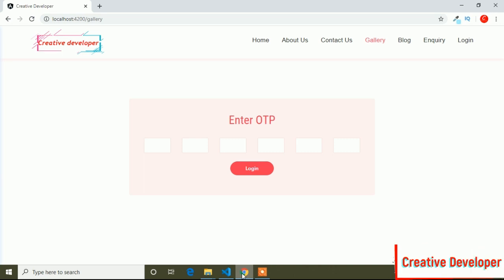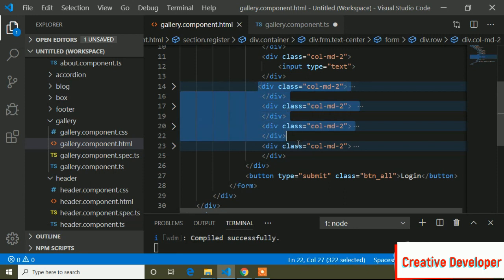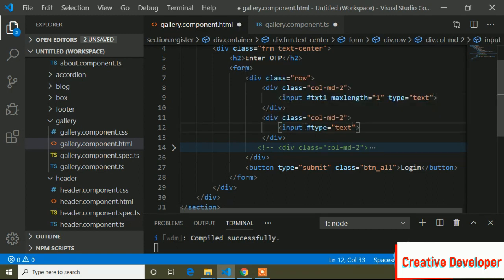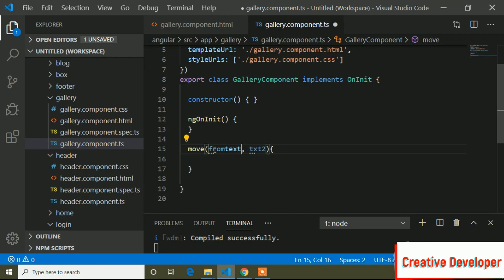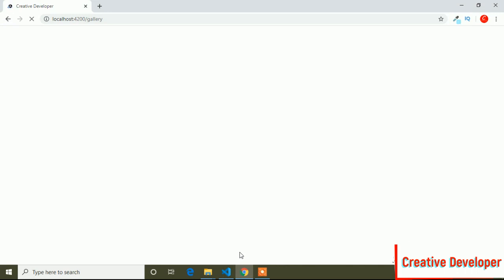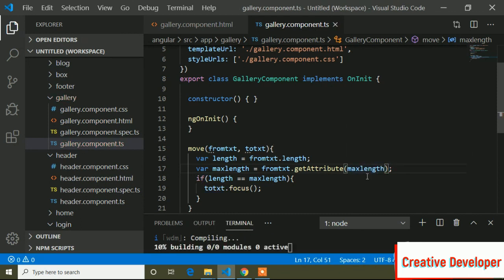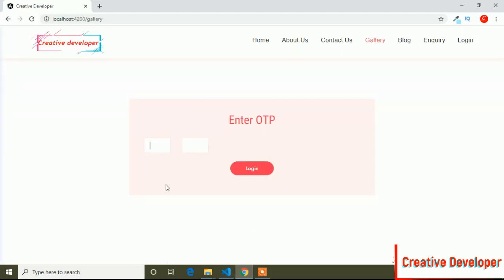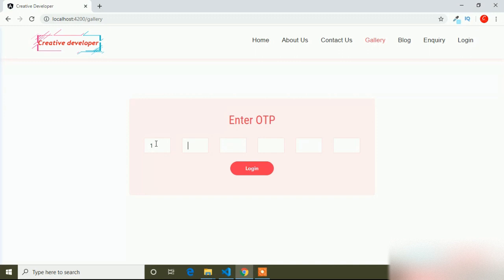Autofocus input field In Angular || Angular Tutorial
In this video I've shown how to create Autofocus Input Field or Auto changes Input Field.